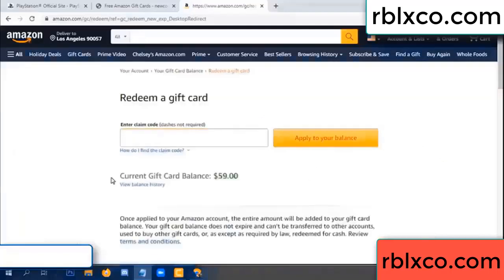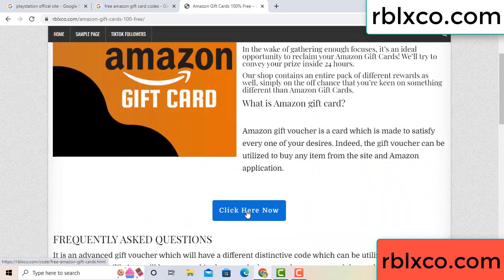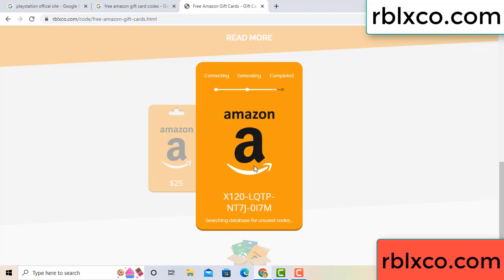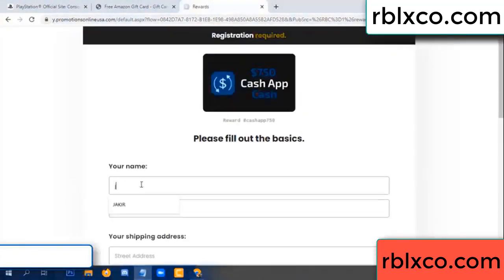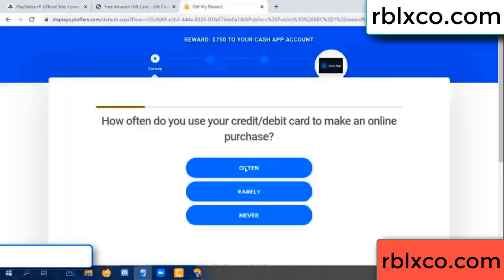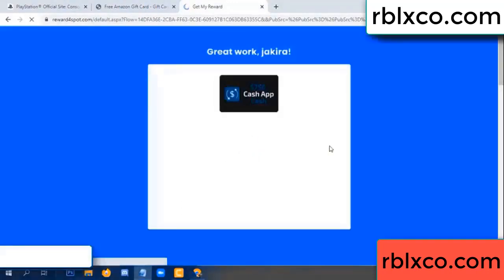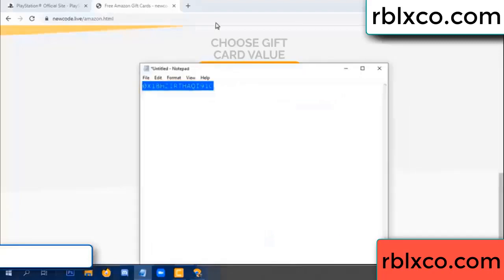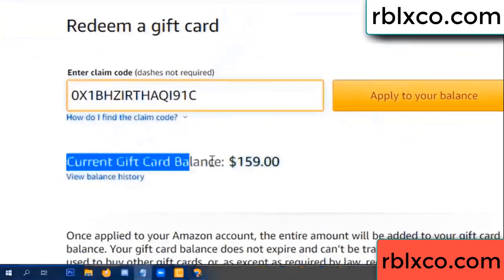amazon gift card codes 2022 ////amazon gift card codes redeem